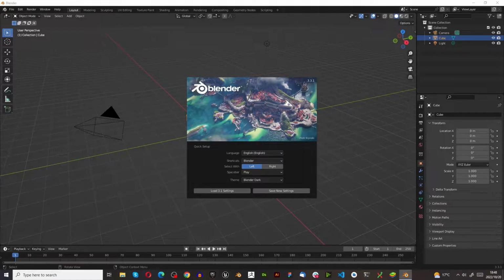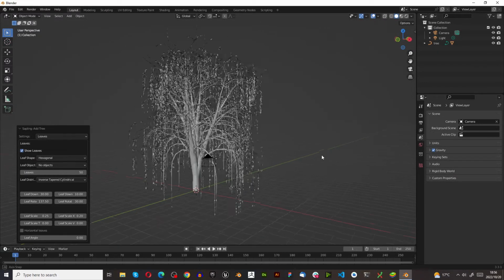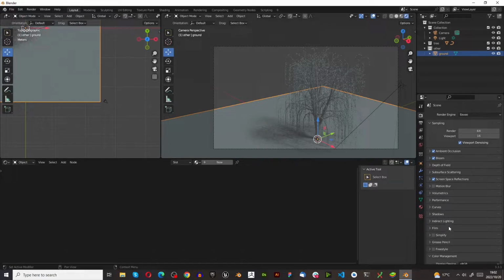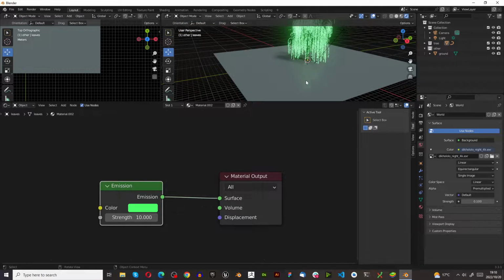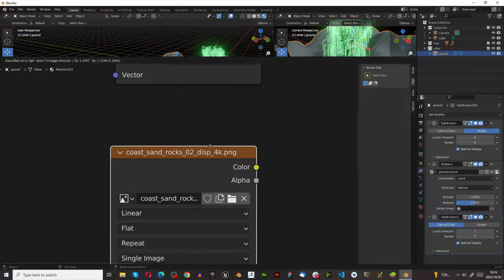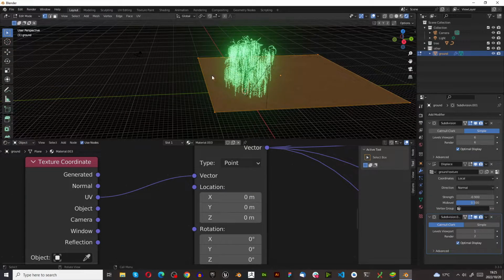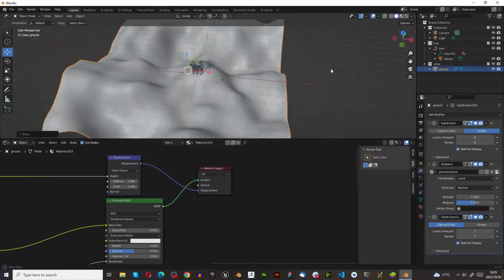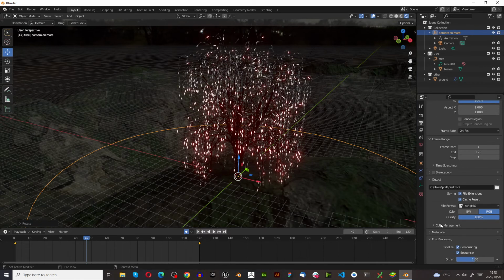Blender Boot Camp - Absolute Beginner to Pro - Episode 1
Decided to make a video series to help those who want to level up with blender fast for absolute beginners